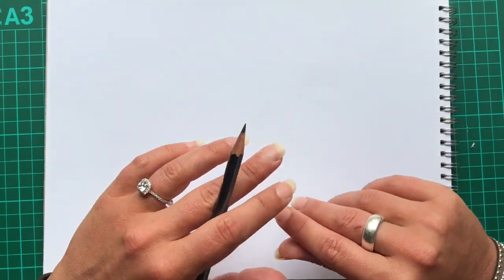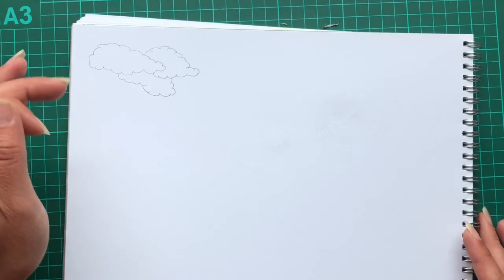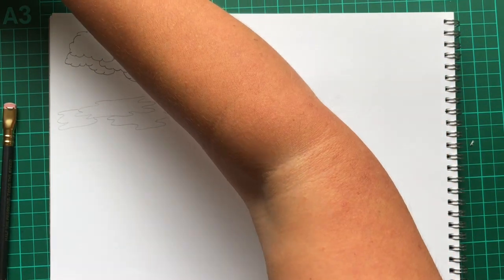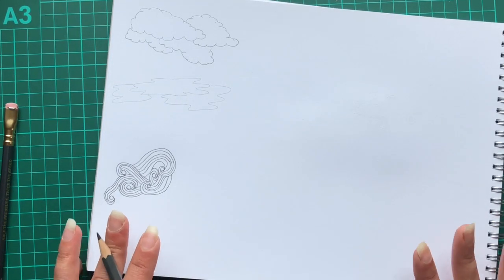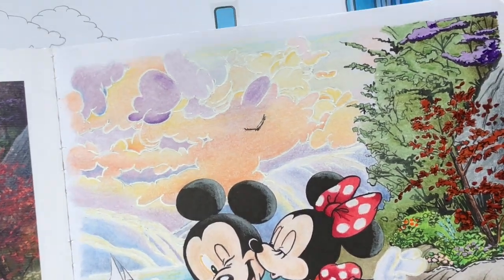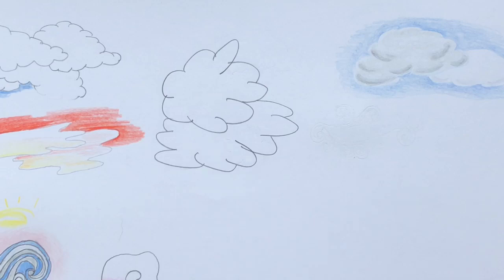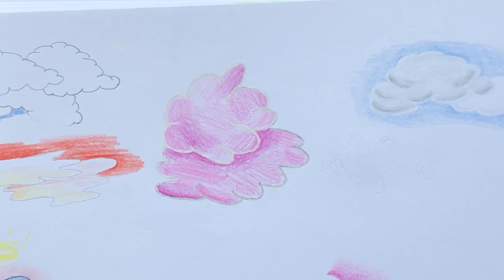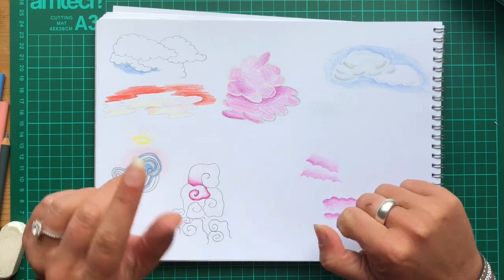Creating & Colouring Clouds - More Than Just White Fluff!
A look at different ways to draw and colour clouds to enhance your sketches and colouring pages.